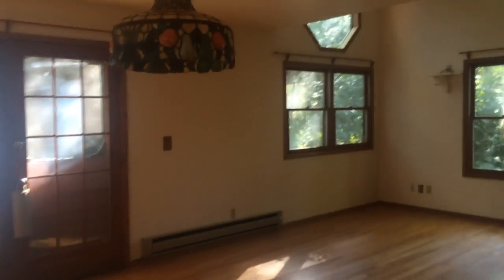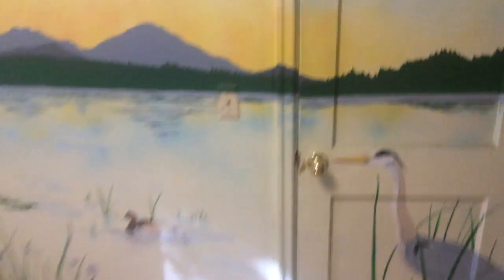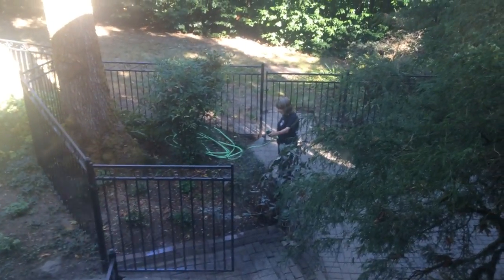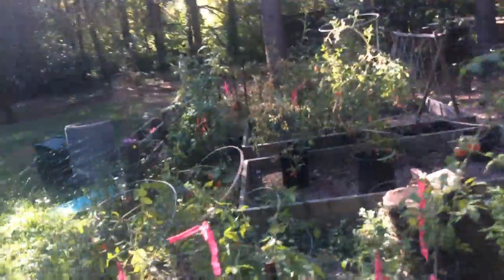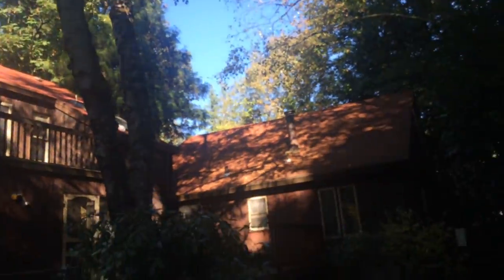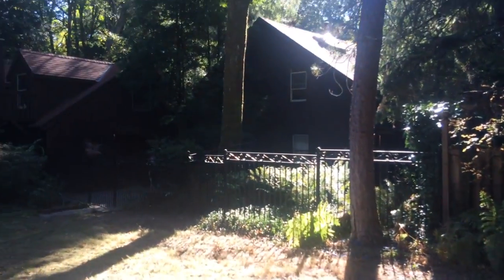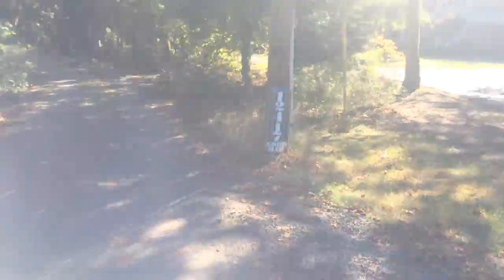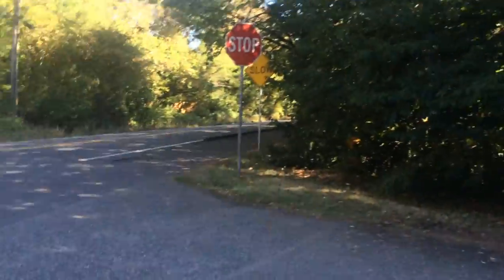good hap tour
bye bye awesome childhood home!